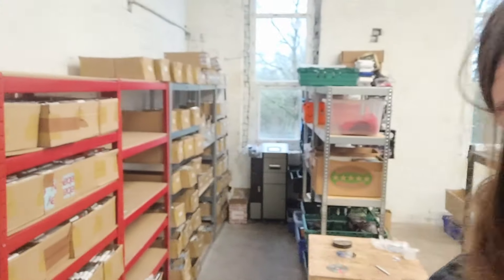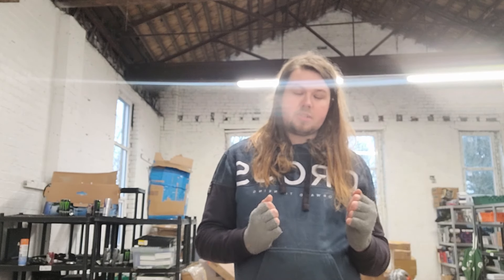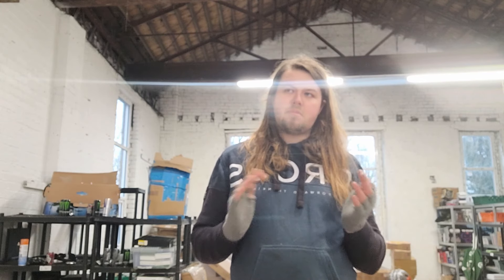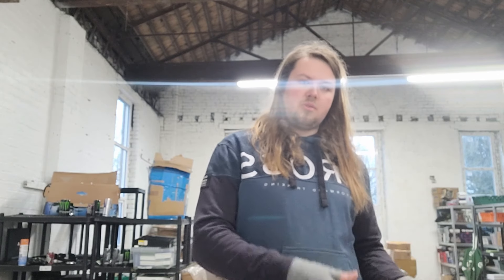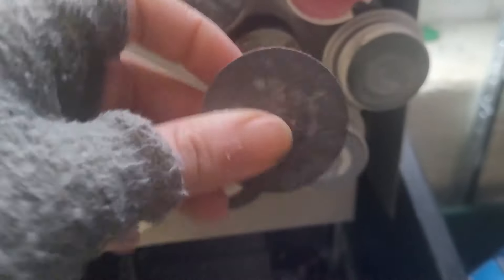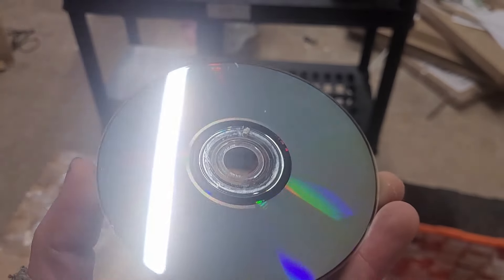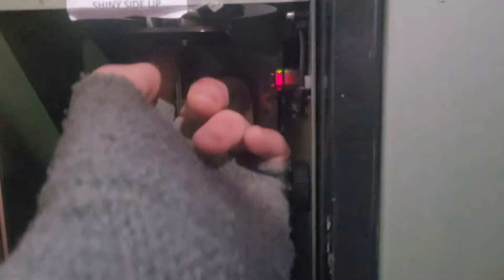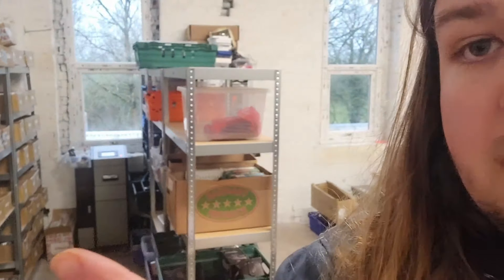The ULTIMATE Disc Resurfacer Review! | TDR Eco Master & More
Today I will go into detail about my disc cleaning journey and review every machine I've used